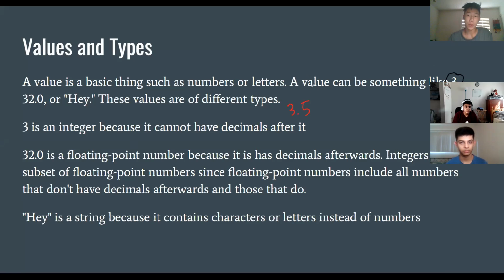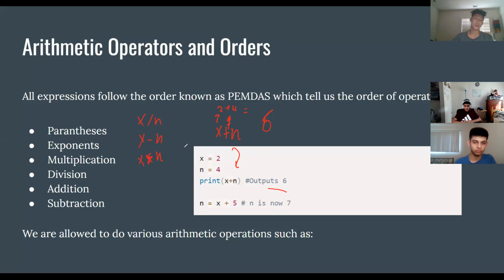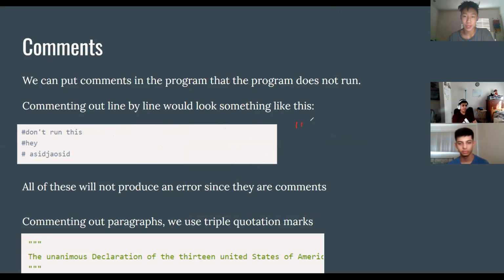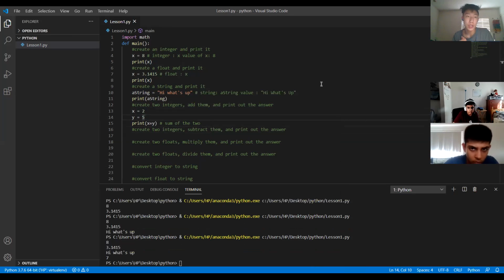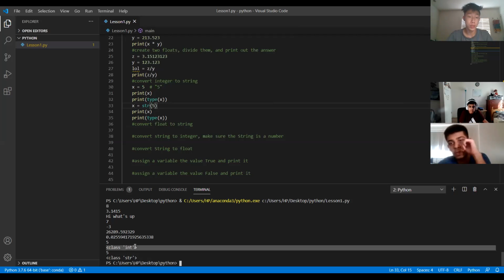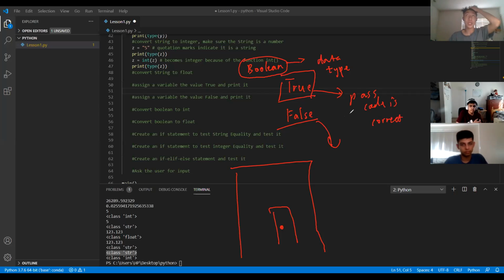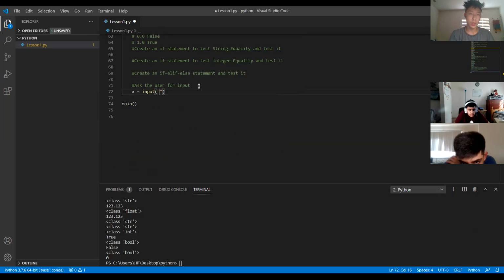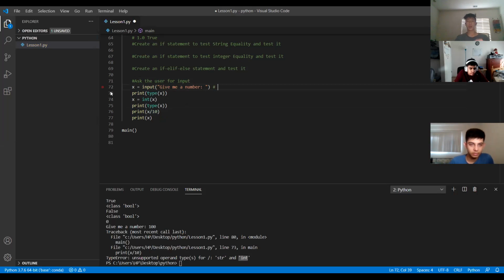WHS Data Science Meeting 1: Values, Variables, and Types